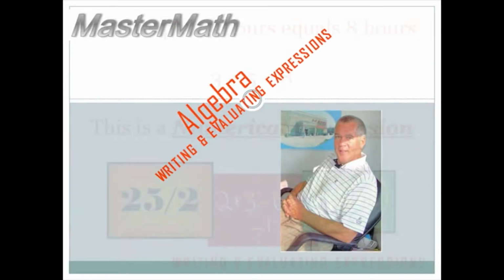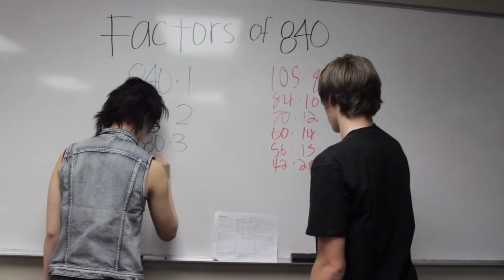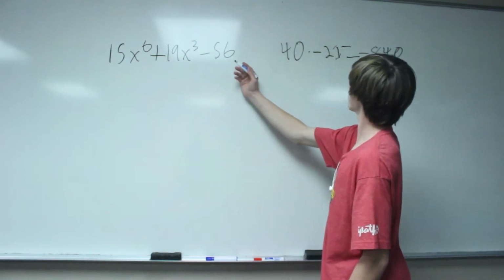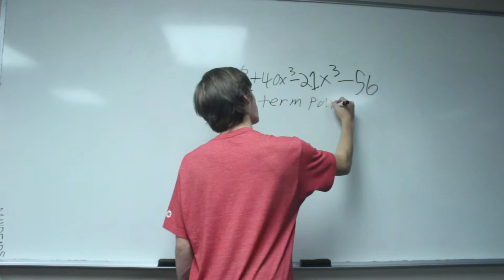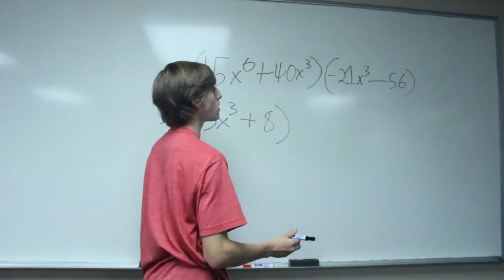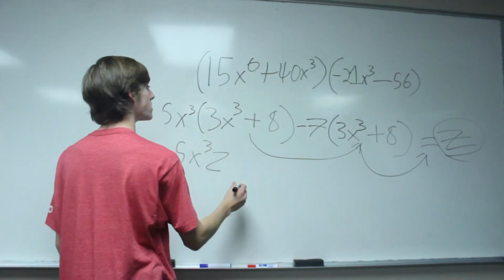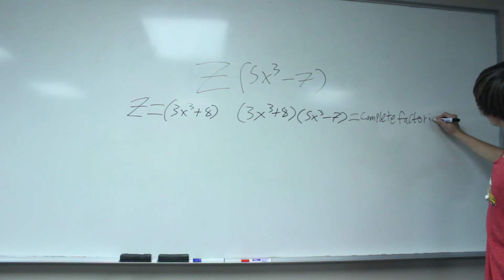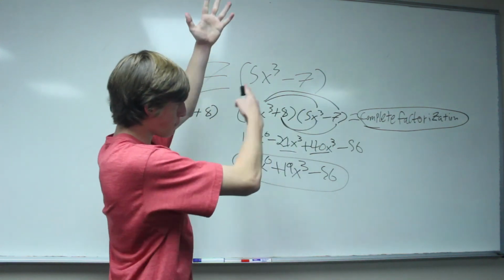Jeremy Scoville, Jacklyn Mills Math Project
This video describes how to solve a quadratic with a leading coefficient other than 1 using a dummy variable and grouping for Joe Rogans Secondary Math 2 class.